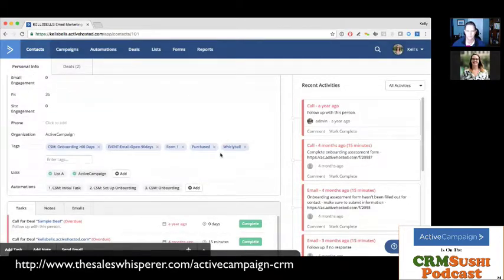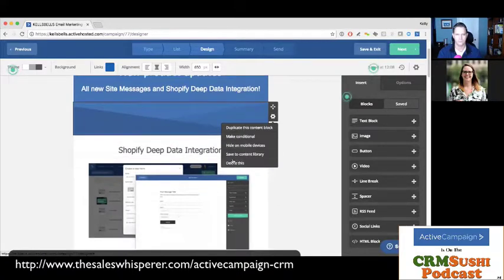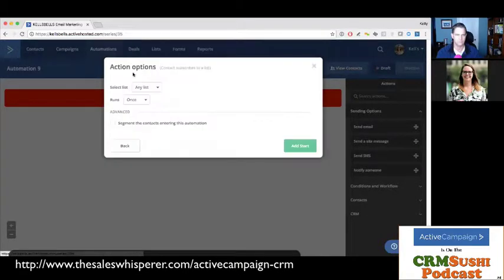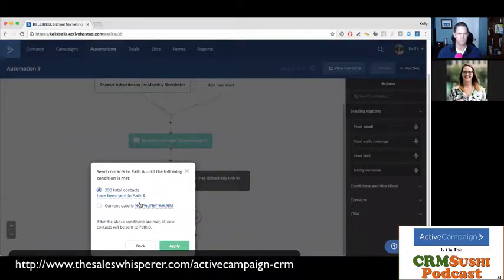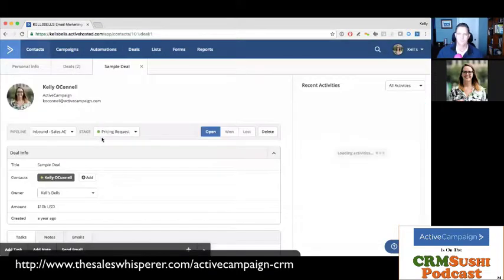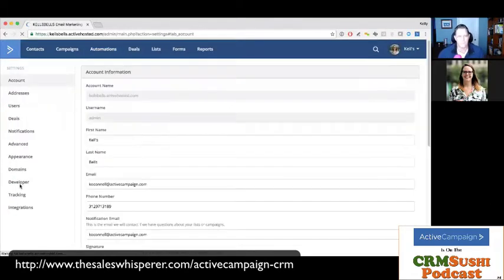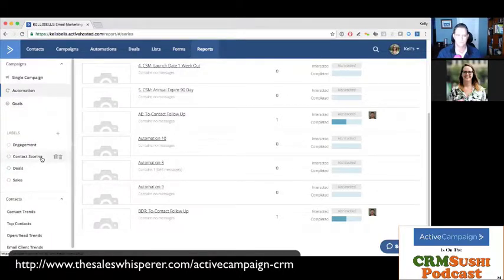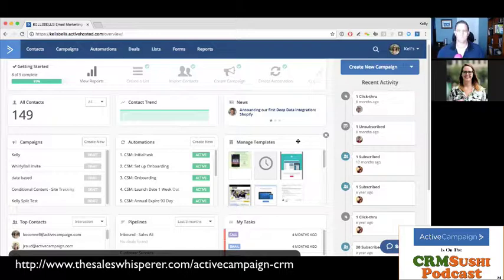ActiveCampaign on the CRM Sushi Podcast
3 core elements
1) Email Marketing
2) Automation - sequences that segment off of workflows
3) Deals / CRM
Segment on engagement, on source, etc.
Each Contact has their own page along with history of engagement.
Segment by job title, actions taken, actions not taken,…
Most platforms are list-based while ActiveCampaign lets you segment on anything.
Send based on standard blasts, dates, RSS, split testing, autoresponders, and automated sequences.
Pre-built templates, drag and drop, all mobile responsive, hide sections on mobile devices (i.e. for longer content).
No limits on custom fields or Tags.
Video snippet.
Social snippet that links to you or lets them share.
Track opens, clicks, replies, and Google Analytics.
Automation is the power.
“Recipes” are pre-built complete sequences.
Their start triggers are vast and flexible such as
Web page is visited
Subscribes
Unsubscribes
Field changes
Enters a pipeline
Deal stage changes…21 in total.
Send email, site message, SMS, Notify someone internally
A little Javascript code (Wordpress plugin) for the site message.
Slide in, appear, etc.
Maybe they don’t open your emails but they’re on your site often.
Conditions and Workflows.
Wait
If / Else
Split (Even split [by number or date] or conditional)
Go to
Goal (the ultimate conversion)
Start an automation
End this automation
End other automation,
Webhook
Deals - ConBon style like Trello
Stages
Multiple pipelines for different groups within the company such as course progress, customer service
Can be used like a project management tool.
SMS is built in with Twillio.
Enterprise gives 1,000/mo.
Just sends SMS.
Open API to integrate with other tools as well as Zapier.
Event Tracking.
A bit more technical but powerful.
Elegant and flexible forms:
Inline
Floating Bar
Floating Box
Modal.
Drag and Drop.
Wordpress plugin
Embed
Link
Wordpress
Drag and drop dashboard.
Wonderful Chrome Extension for Gmail.
Reports:
All messages
Automations
Goals
Open/Read Trends
Email Client Trends
Deals
Great for solo-preneurs and the SMB space.
Company is growing with 82 employees

💰 Sell more. Stress less. Grow faster—GUARANTEED.